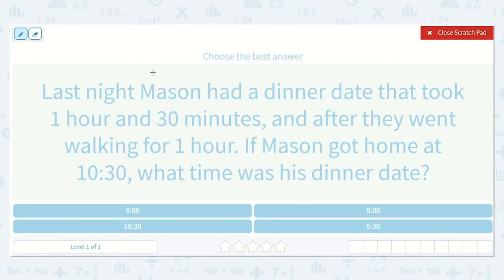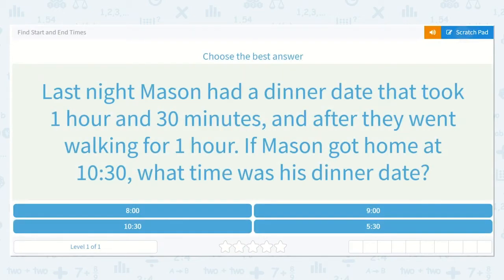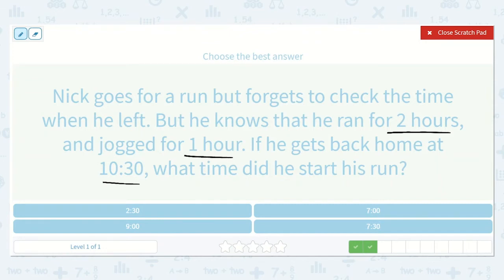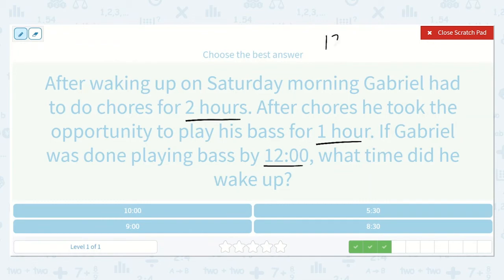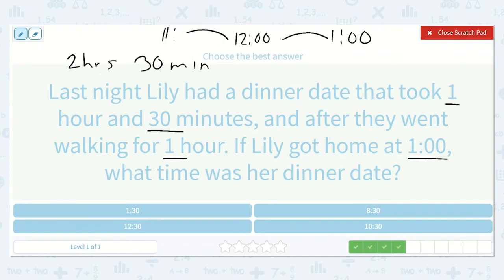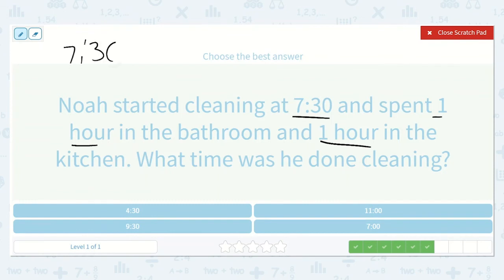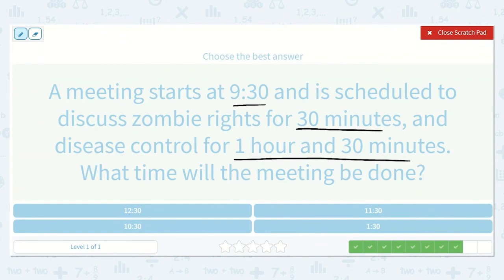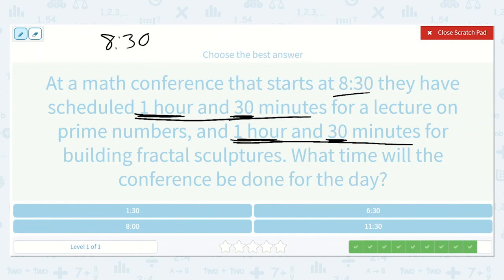4.16 Find Start and End Times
Find Start and End Times
Practice finding start and end times from a word problem.